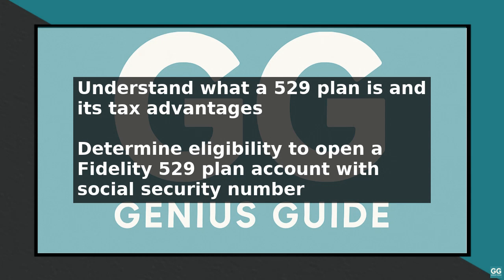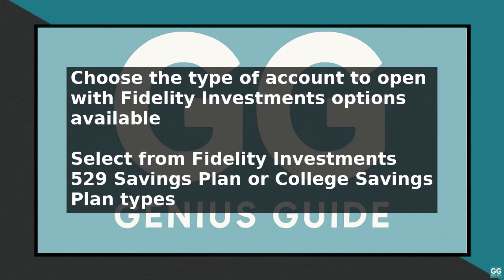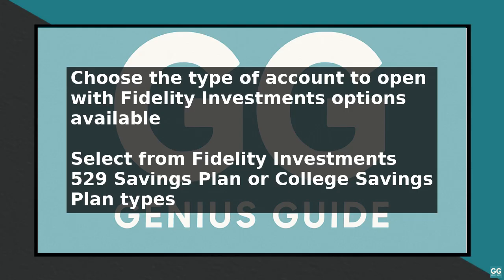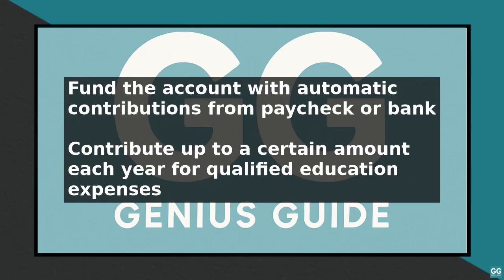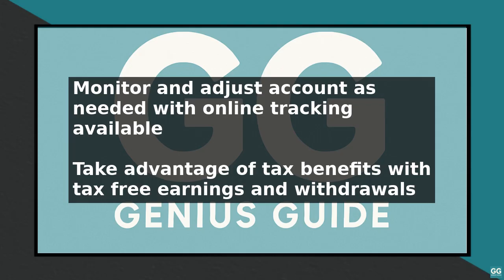Step By Step Guide To Fidelity 529 Plan (2025)